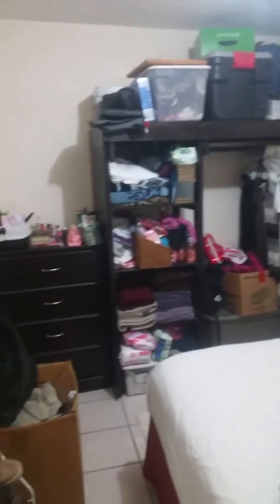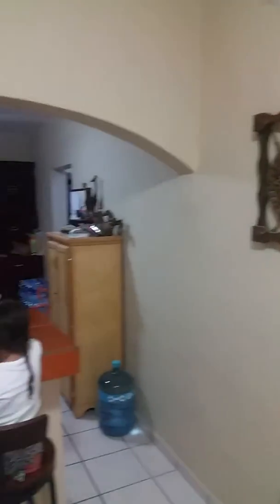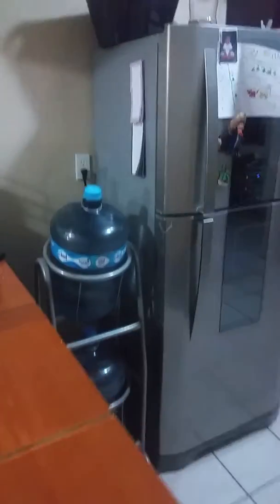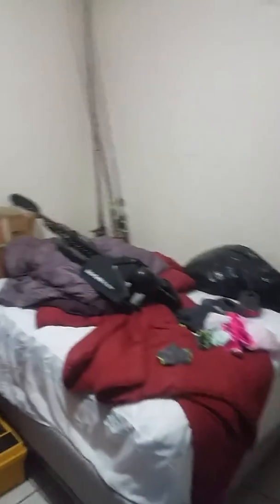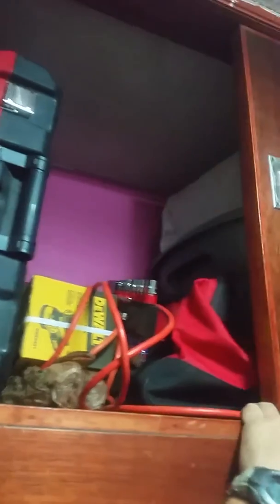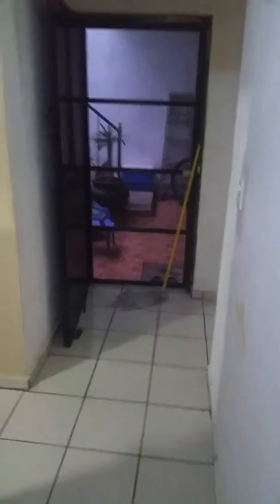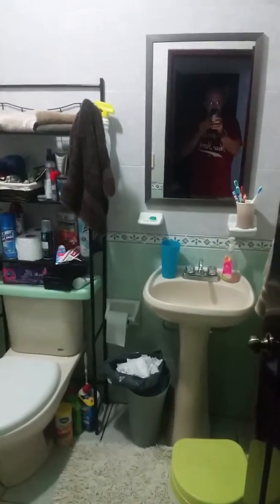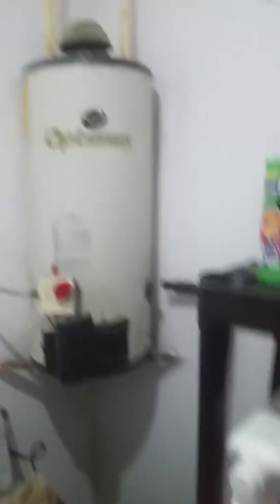Tour of our new rental house!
Here is a tour of our new rental house. Low light conditions didn't make for optimal quality, but oh well!